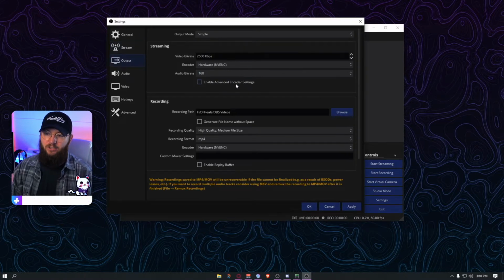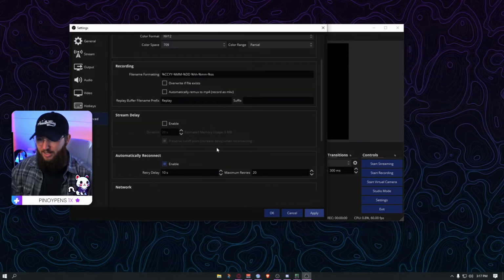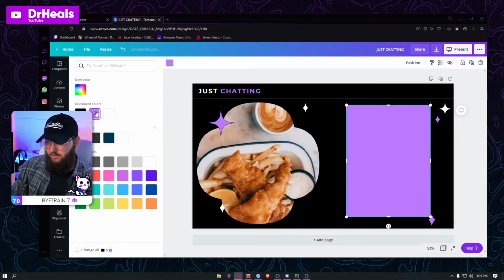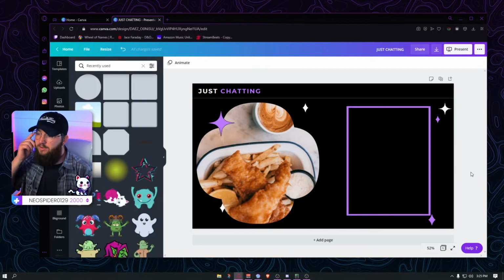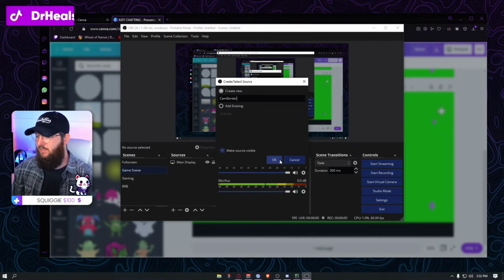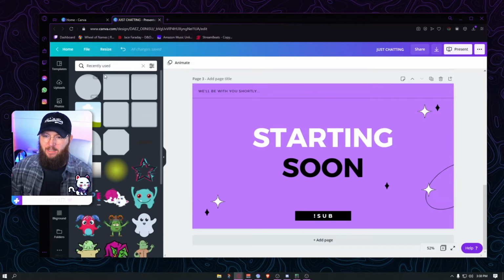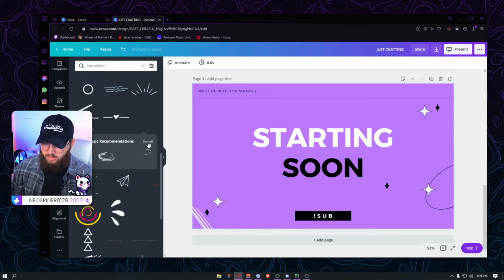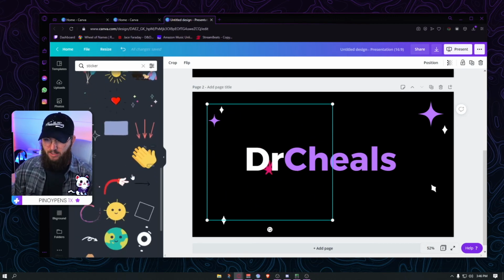2021 New Stream Setup - Start to Finish [Canva + OBS Tutorial]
In today's video, we setup a brand new stream start to finish using only Canva and OBS. In part 2, we will be adding in extra details using StreamElements.

Vault Boy